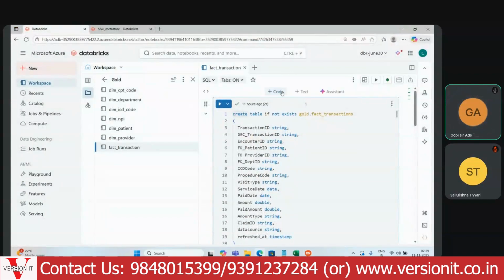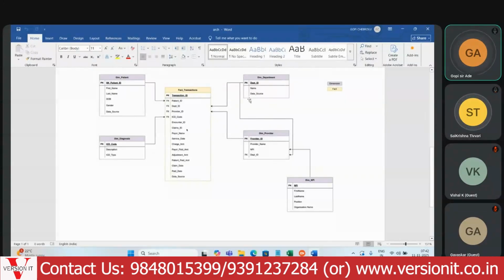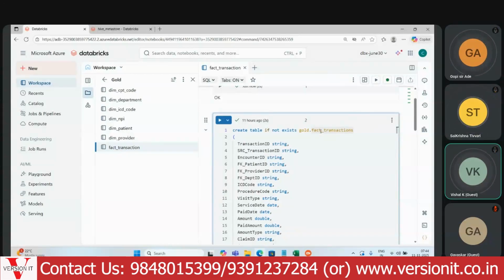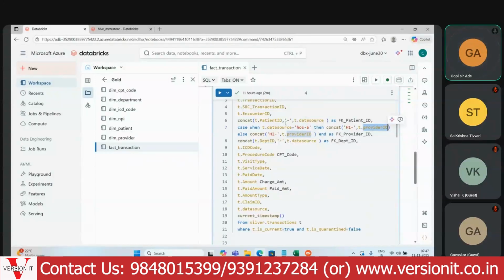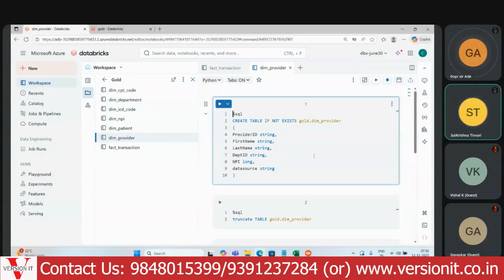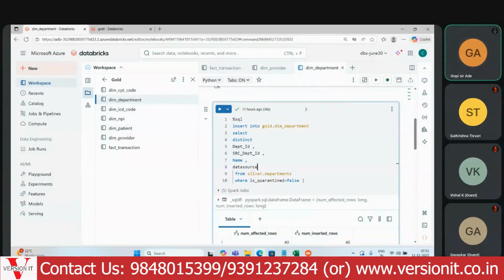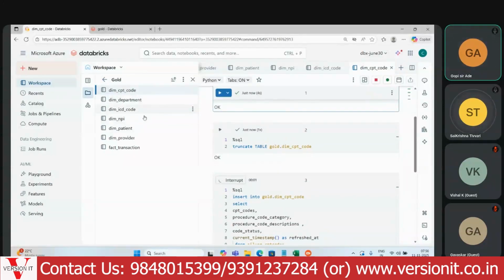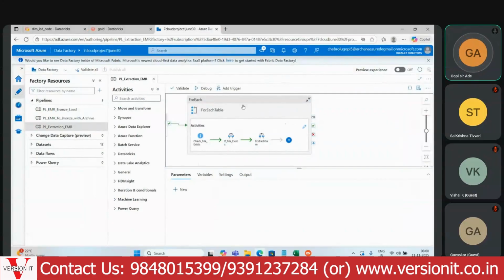Azure Databricks Gold Layer Tutorial | Create Fact Table Using SQL | Azure Training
🚀 Azure Data Engineer Training in Hyderabad | Version IT

Learn how to create a Fact Table in the Azure Databricks Gold Layer using SQL. This tutorial is part of our complete Azure Data Engineering course and explains Gold Layer concepts with practical examples.

If you're preparing for Azure Data Engineer interviews or looking to build real-time Data Engineering projects, this video will help you understand the implementation step by step.

✅ Azure Databricks Gold Layer Overview
✅ Medallion Architecture (Bronze, Silver & Gold)
✅ Creating Fact Tables using SQL
✅ Best Practices for Gold Layer Design
✅ Data Warehouse Concepts in Databricks
✅ Real-Time Azure Data Engineering Project

📺 Watch Our Previous Azure Data Engineering Videos

✔ Cloud Data Engineer
✔ AI & Data Science Full Stack
✔ Cyber Security
✔ Cloud Computing
✔ Workday
✔ Software Testing
✔ Other IT Courses

💼 Training Services

✅ Classroom Training
✅ Online Training
✅ Corporate Training
✅ On Campus Training

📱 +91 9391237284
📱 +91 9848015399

🏢 4th Floor, Flat 401, KVR Enclave, Above Bata Showroom, Ameerpet, Hyderabad, Telangana - 500016.